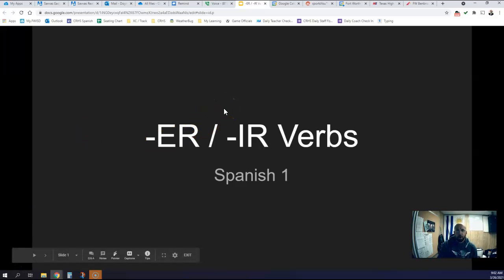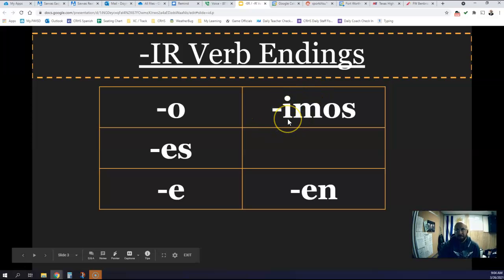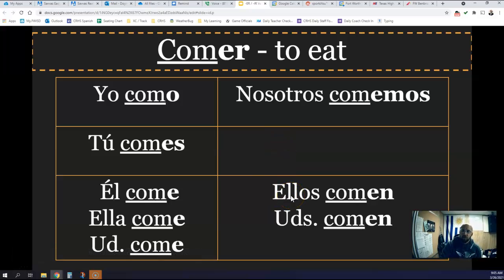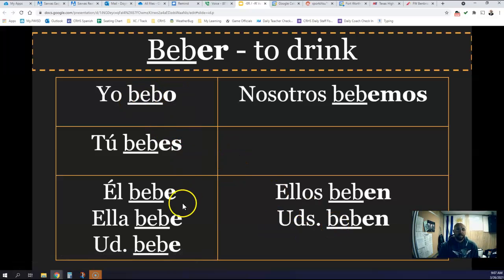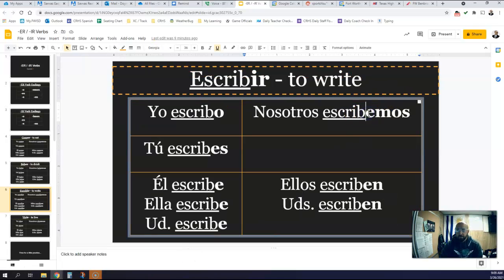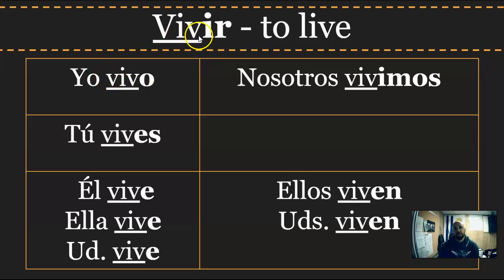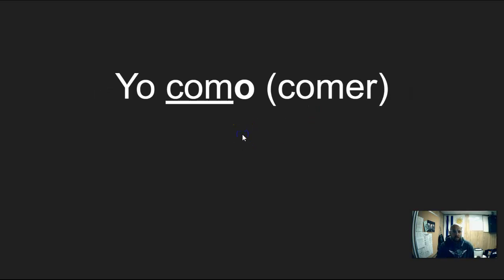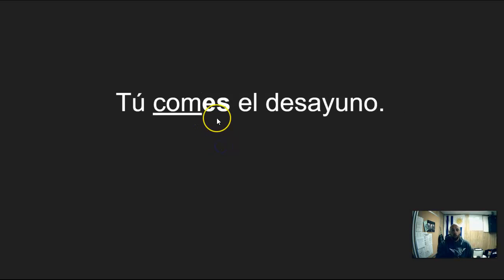Grammar - -ER/-IR Verbs